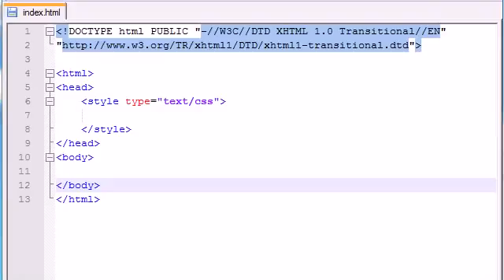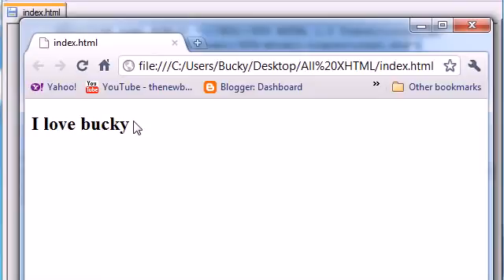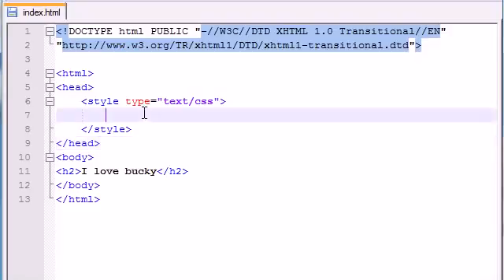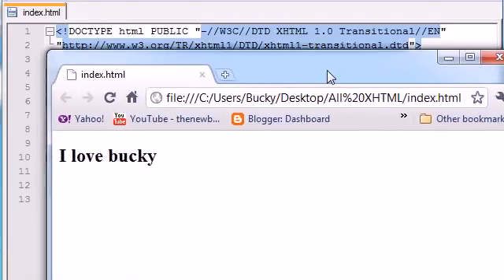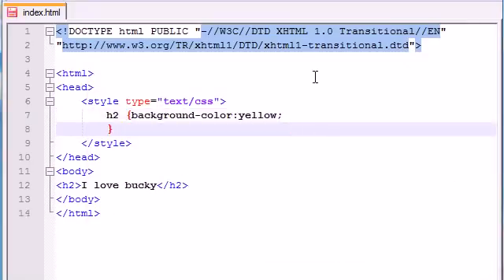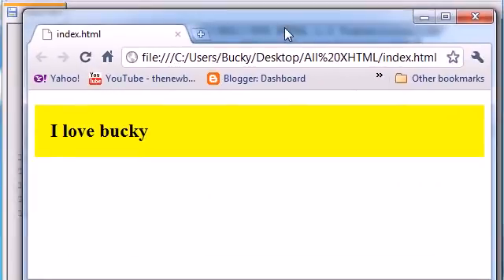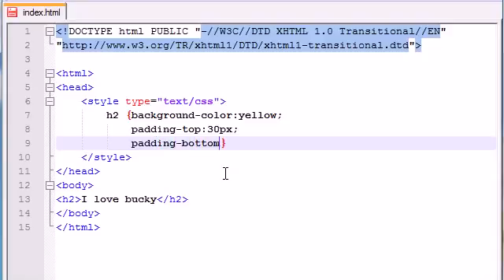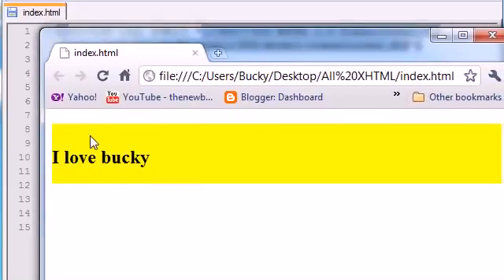XHTML and CSS Tutorial 21 Padding